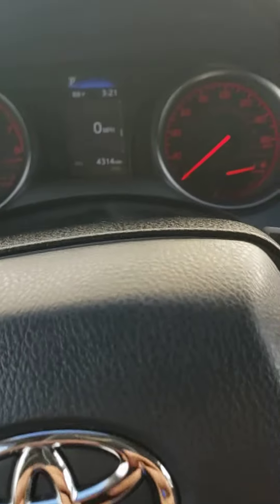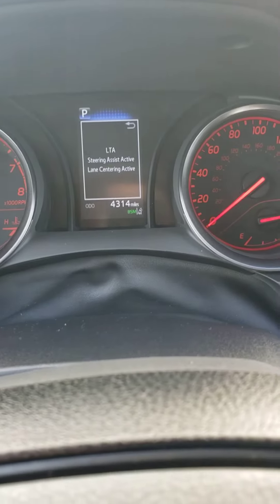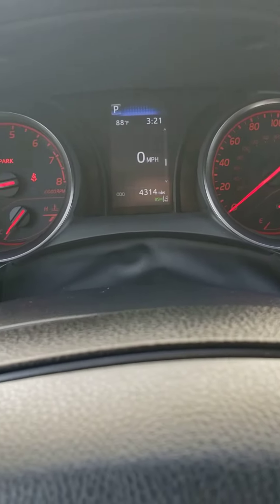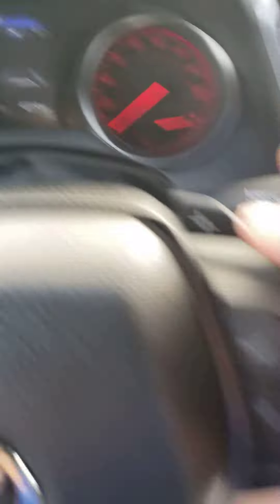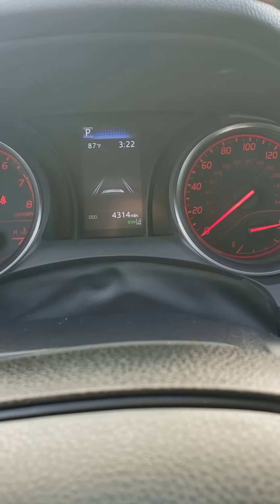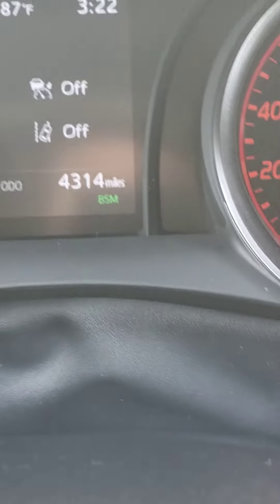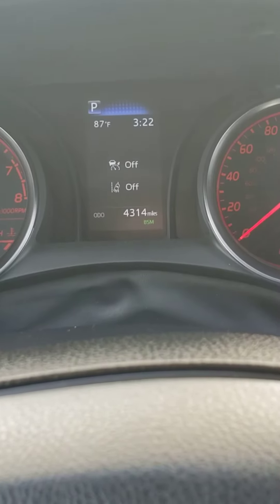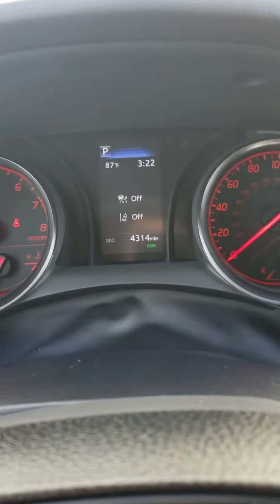How to fully disable steering assist on a 2022 Toyota Camry (or any other 2018+ toyota with new TSS)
I was getting frustrated trying to figure out how to get the car to stop steering for me so I brought it to a dealer and had the service manager show me this trick. the car no longer steers for me. I believe this will work for other models with the same features but don't quote me on that